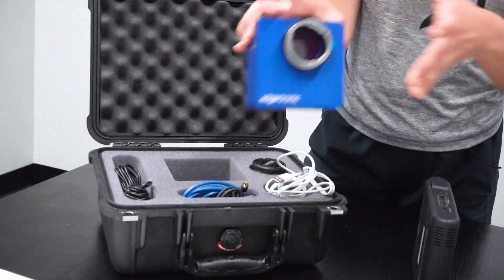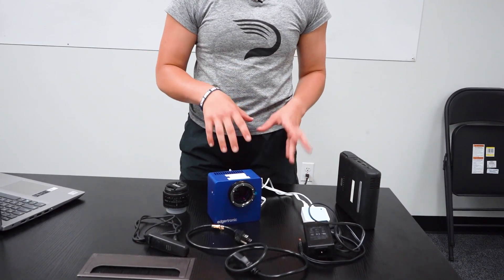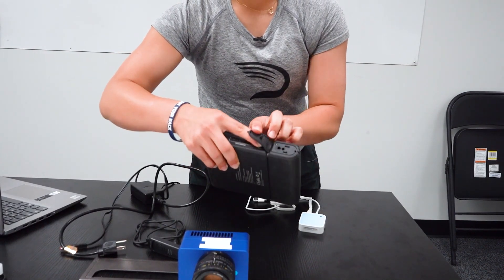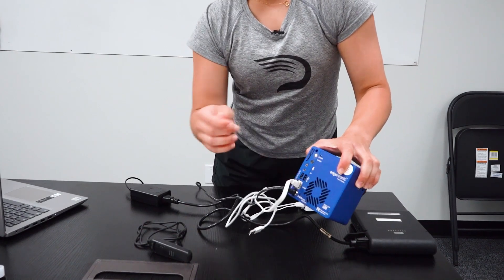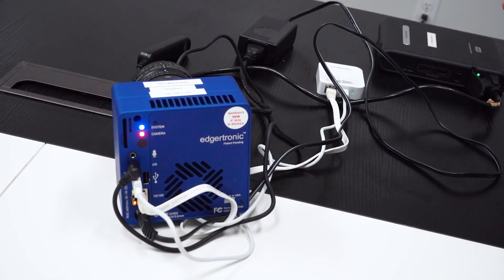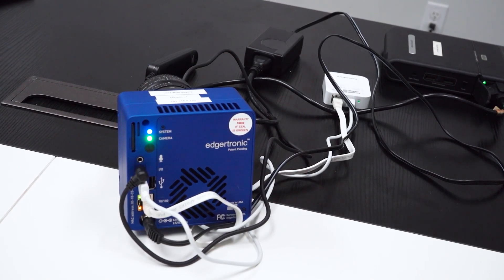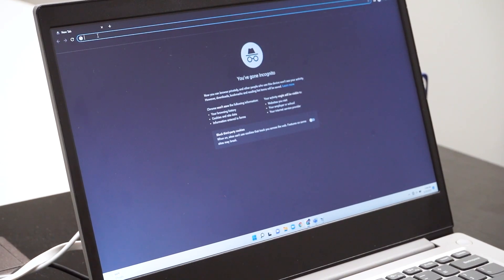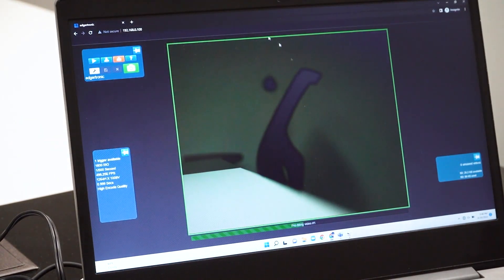How to Setup Edgertronic Camera - Unboxing and Activation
A walkthrough of what comes with your edgertronic camera and the steps you need to activate it.